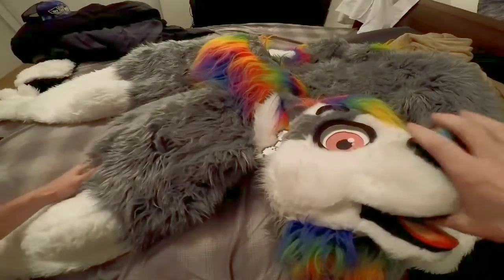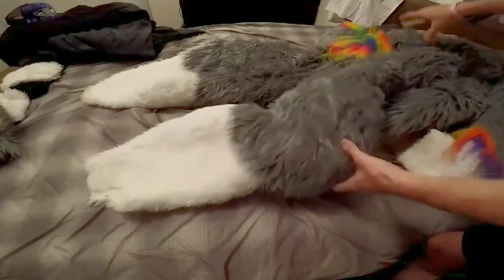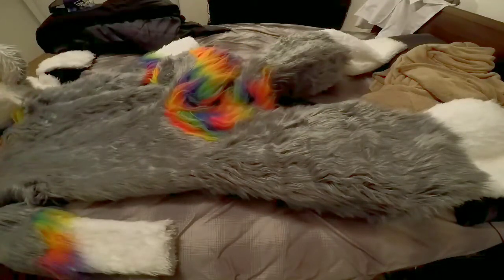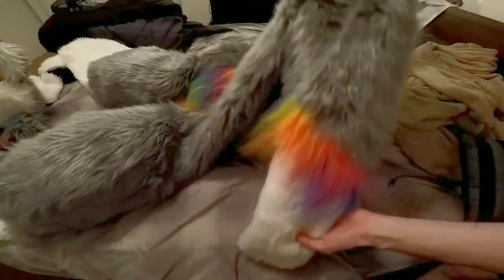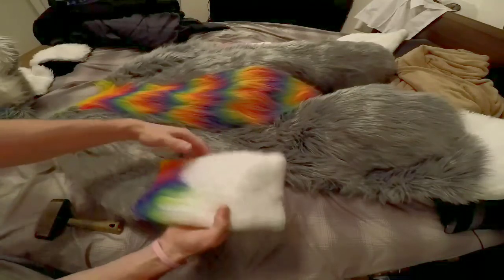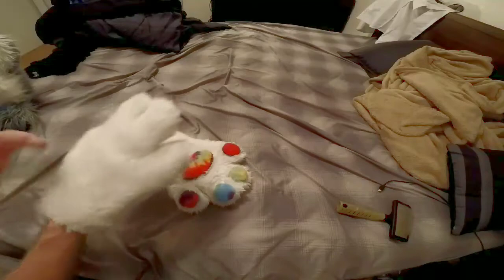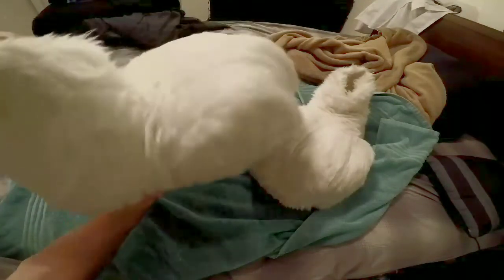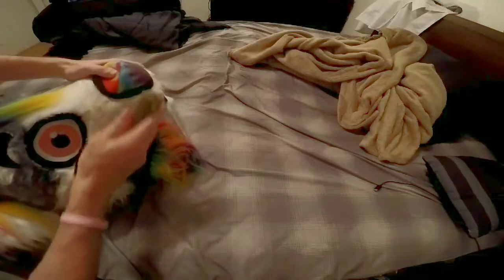How to brush your Fursuit in 30 minutes!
Hey loves! Today, Imma show you how to brush this aurora fluff and an easy way to get the job done. Yes this works on all suits, from head to toe check out this hoosks groom I weekly go through 😧😍